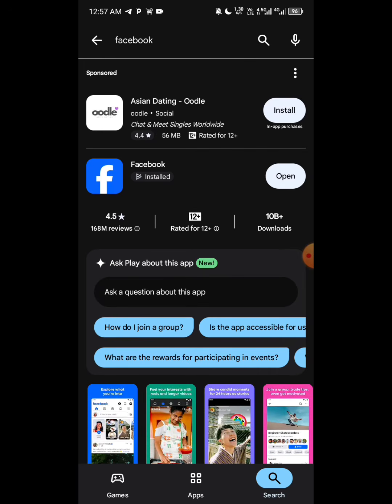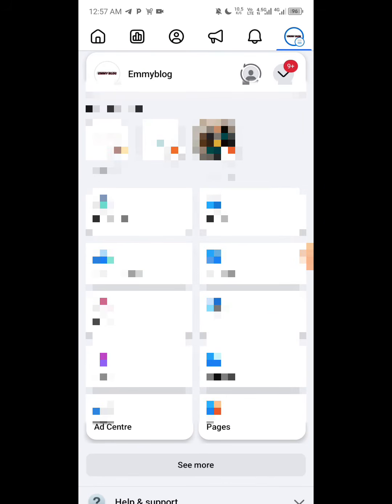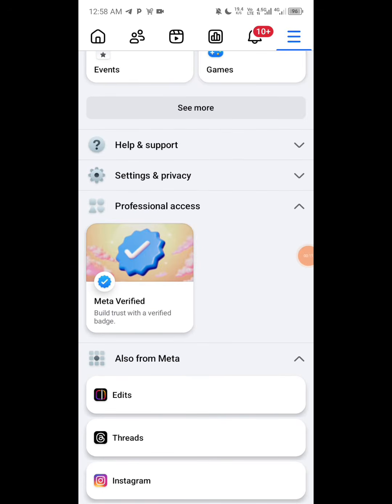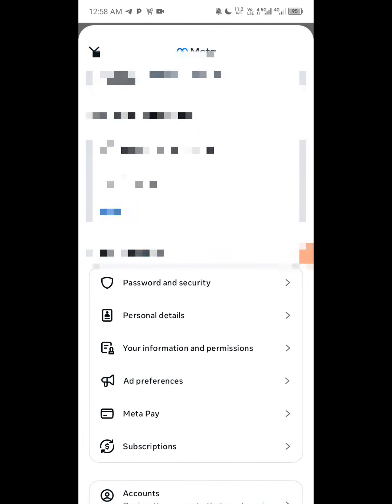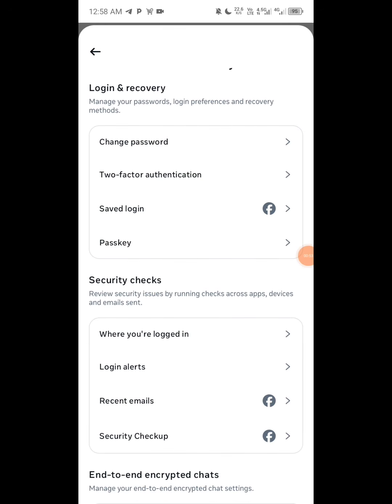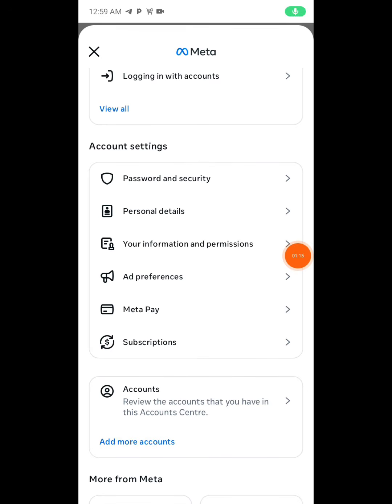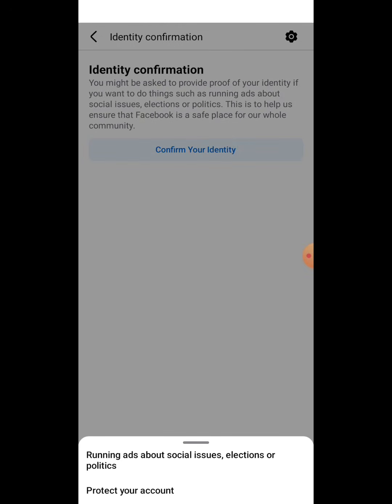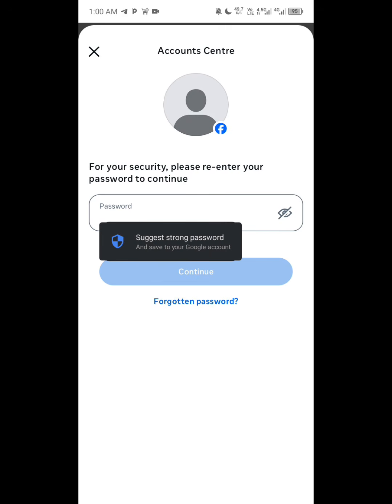How to Add ID Confirmation on Facebook | Protect Your Account from Ban (Step-by-Step Tutorial)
In this video, I’ll show you how to add your Facebook ID confirmation the right way so your account doesn’t get banned or restricted.
Follow this simple step-by-step process to stay safe and keep your Facebook profile verified.